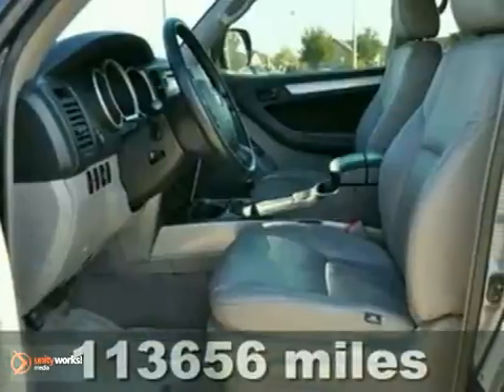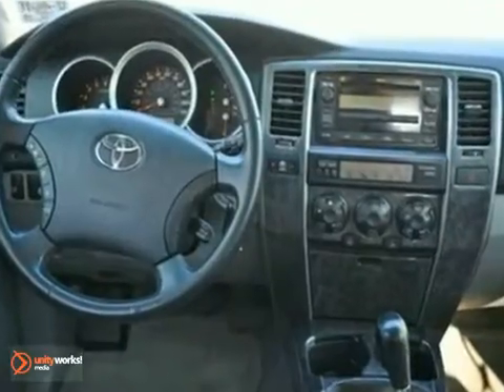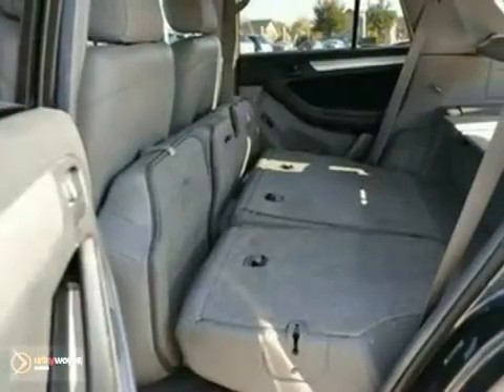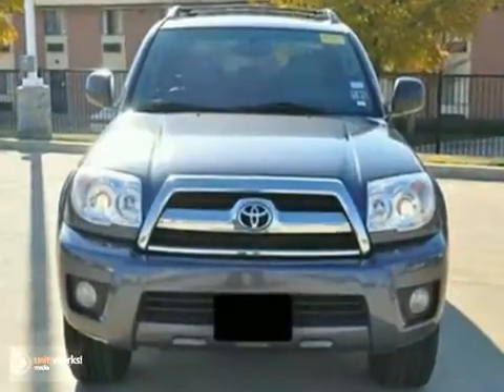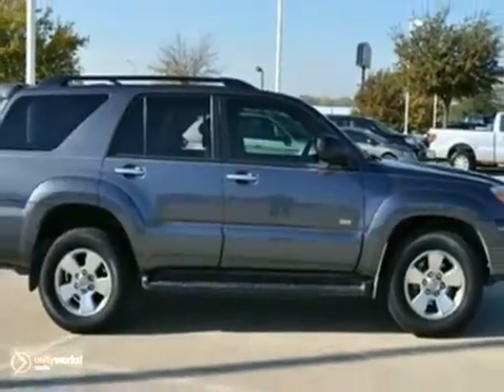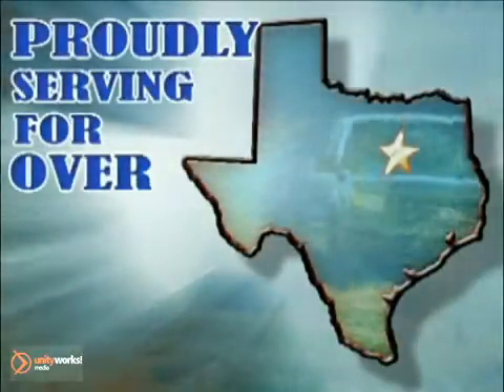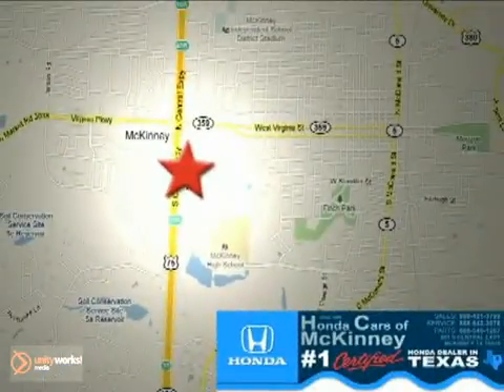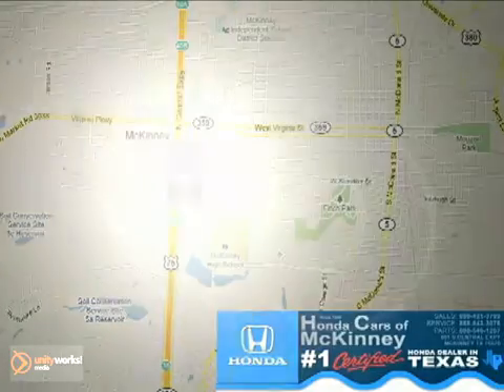2006 Toyota 4Runner #68043768 in Dallas TX McKinney, TX SOLD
SOLD - If you are looking for real value on a great used car, Honda Cars Of McKinney invites you to come in and test drive this 2006 Toyota 4Runner, stock# 68043768. We are conveniently located near Dallas TX McKinney, TX and known for our great selection, reliability and quality. Come take a look at this 2006 Toyota 4Runner today.

601 S Central Expy
Dallas TX McKinney TX, 75070